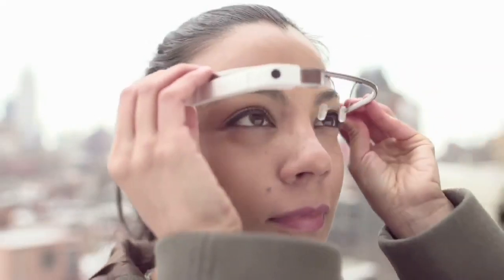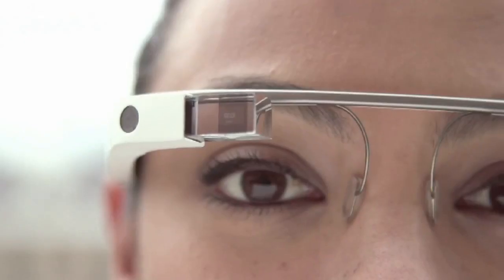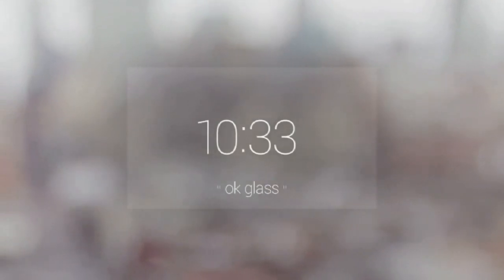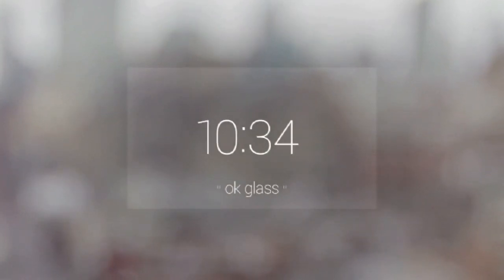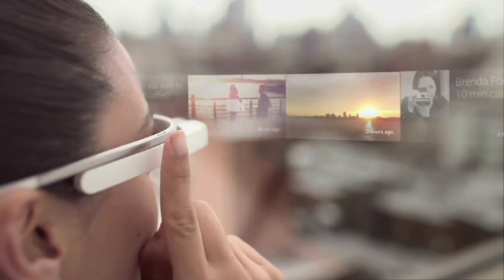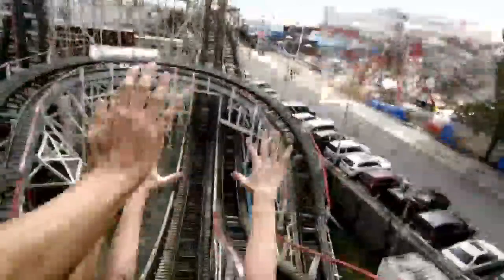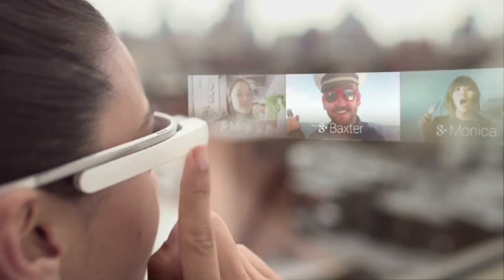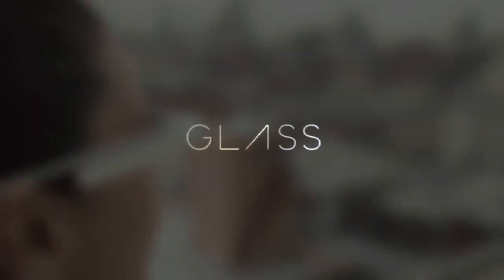Google Glass: Getting started video user guide released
Google have released the first video user guide for their latest project Glass. The wearable technology contains a battery, tiny computer, camera and a wireless link and can shoot video, take pictures and broadcast whatever the user sees. The how-to video gives the clearest indication yet of how Glass will work in everyday life, where it can be used 'hands free' to make video calls, look up maps and translate foreign languages. Glass is expected to go on sale later this year.